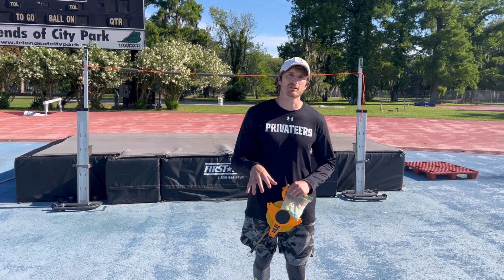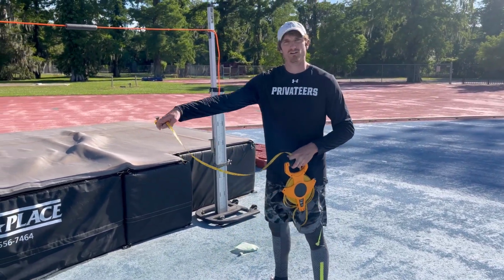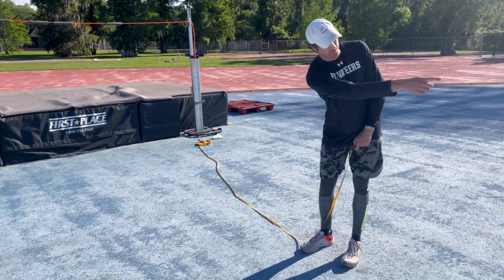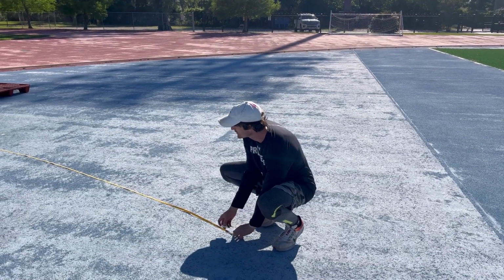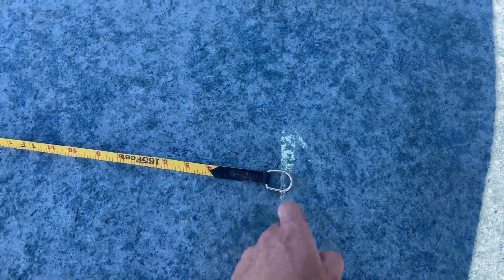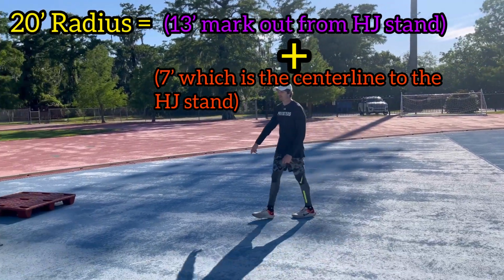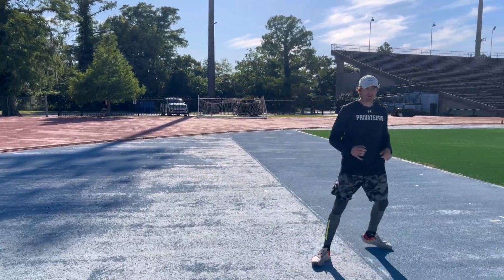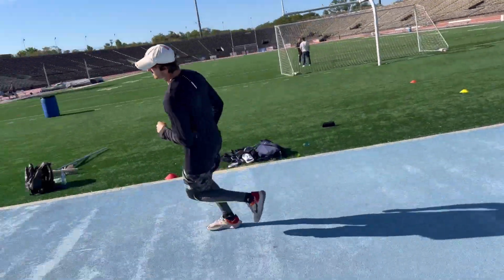Simple Method to get a High Jump Circle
In this video, ￼i will show you how to measure out ￼a high jump circle and how to get a high jump approach.

It’s a simple way to make sure you run a good curve.